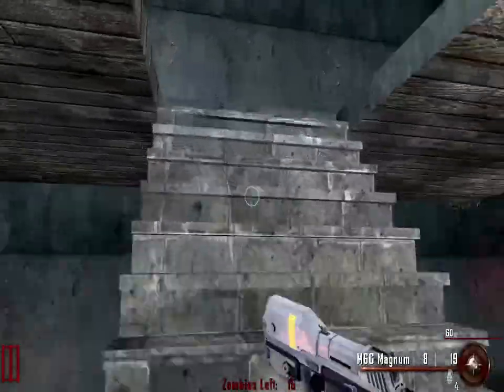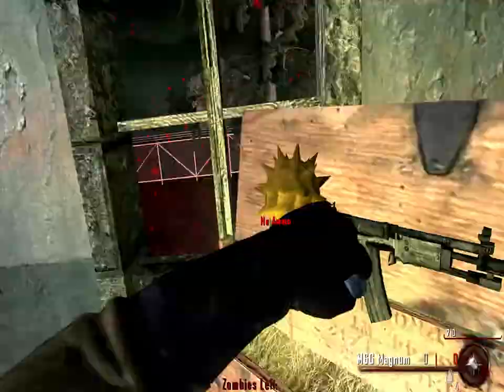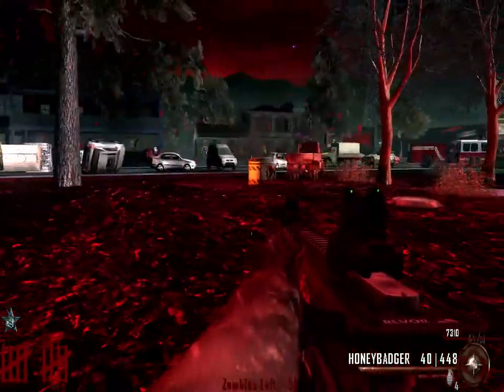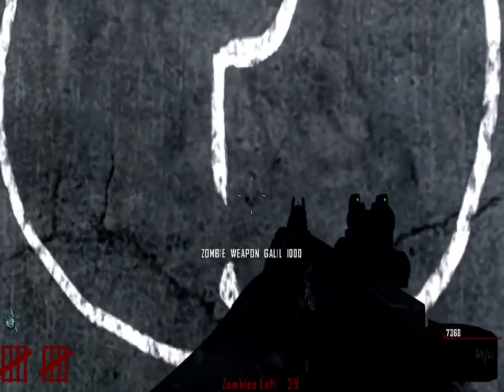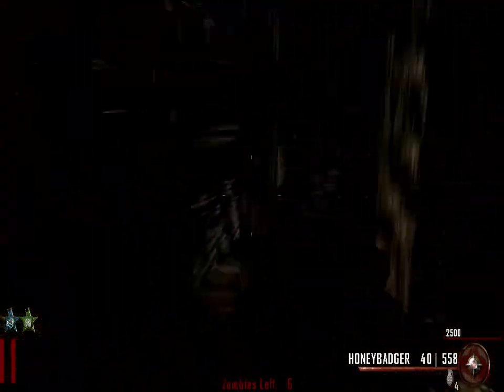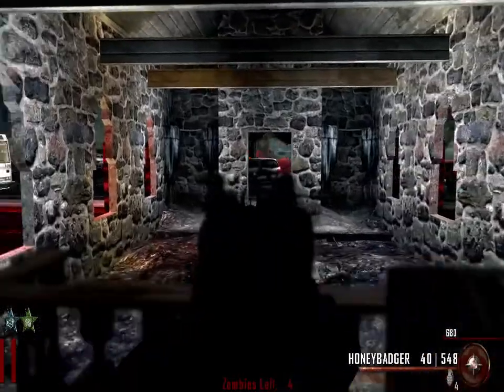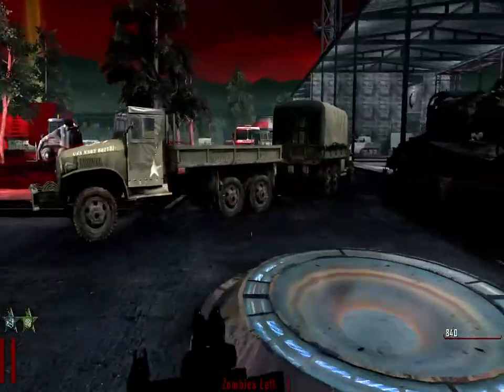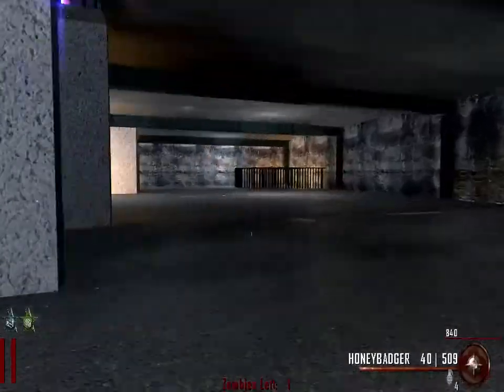Cryogenic Custom Zombies Gameplay! (Update BRAND NEW GAMING PC)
Just a quick little update video on my plans for future videos and idea's for this channel, and now that i have a gaming pc, the possibilities should be endless!